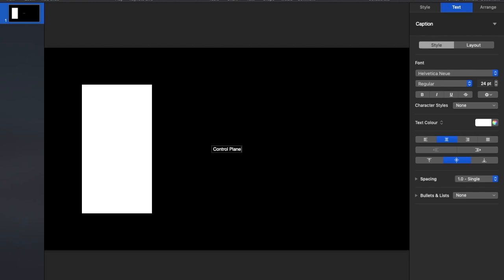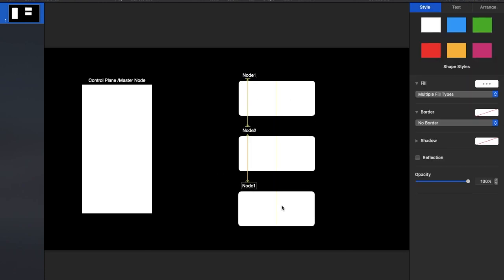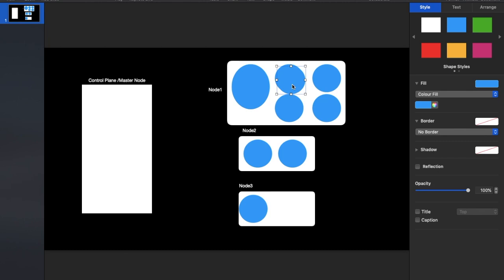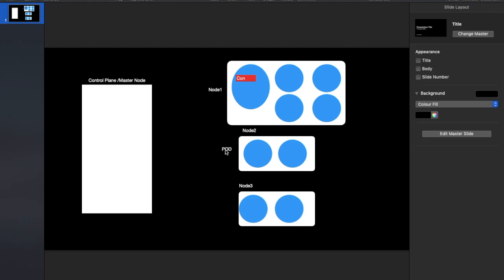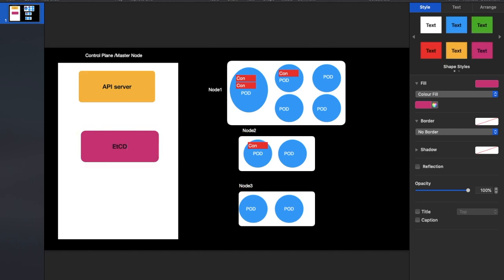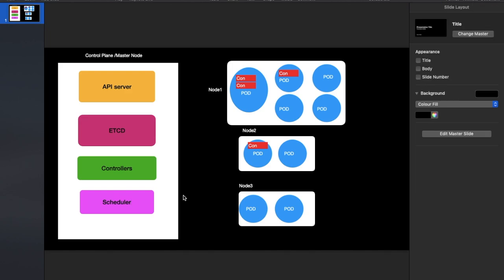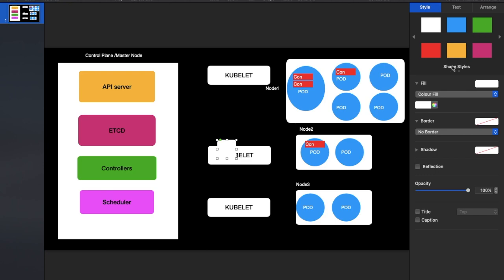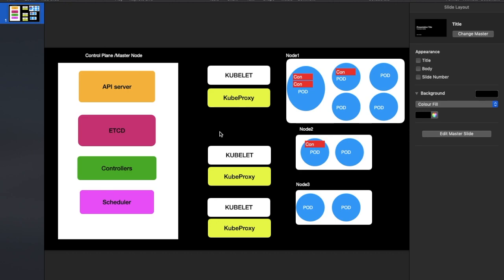[ KUBERNETES ] Basic Architecture of Kubernetes . Components inside Kubernetes cluster.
Kubernetes - Video 1 - Basic Architecture of Kubernetes .

In this video , I have covered very basic architecture of kubernetes . I have shown Control Plane and Worker nodes .
Components inside worker nodes and control plane .
Which components fits where and basic functions of it.